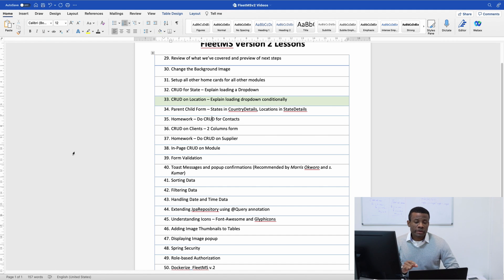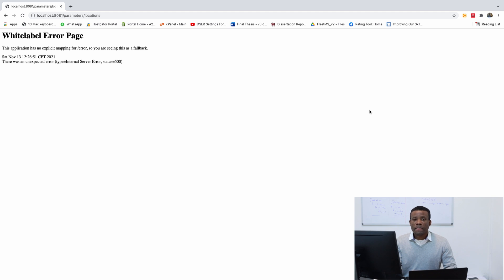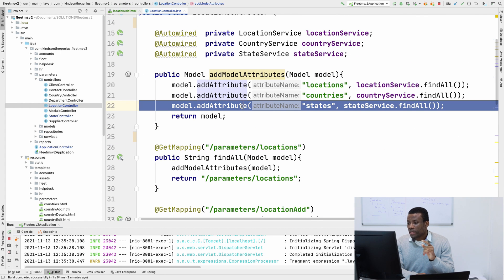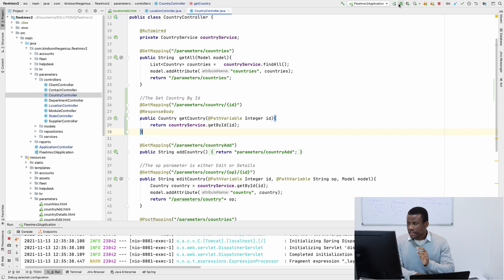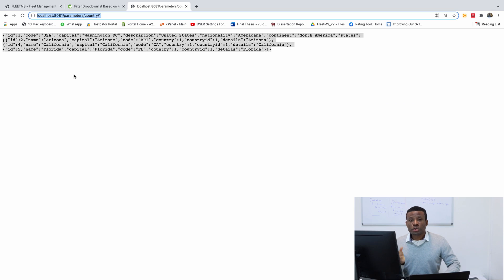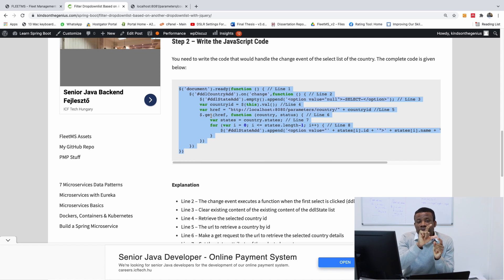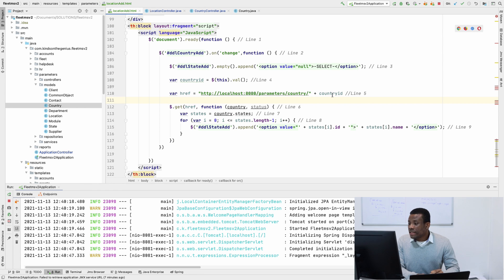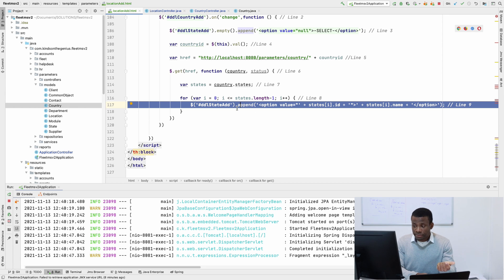Part 33 - Filter Dropdownlist by Another Dropdownlist with JQuery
This is Part 33 of our Complete Application in Spring Boot - Fleet Management System version 2 (FleetMS v2). In this part, you will learn how to filter a dropdownlist based on a selection of another dropdownlist.

The following are covered:
00:53 - Difference between filtering a dropdownlist and loading conditionally
01:48 - Setup Locations Module
04:38 - Find the Step by Step page
05:31 - Write the function to get country by id
09:35 - Write the JavaScript/JQuery code (or copy and paste)
11:20 - Understand the JavaScript/JQuery code
15:18 - Test the Conditional dropdownlist filter